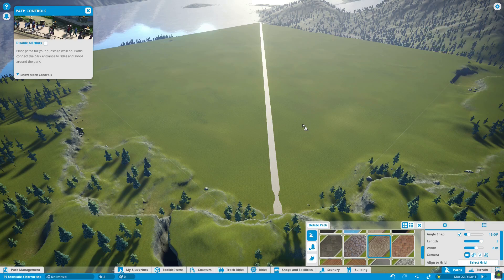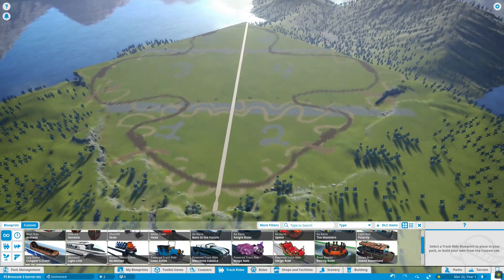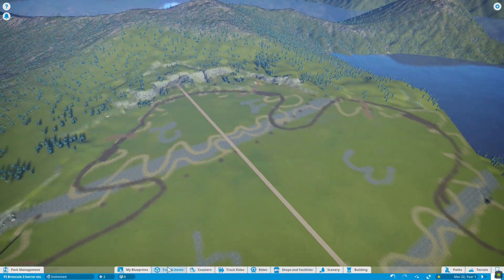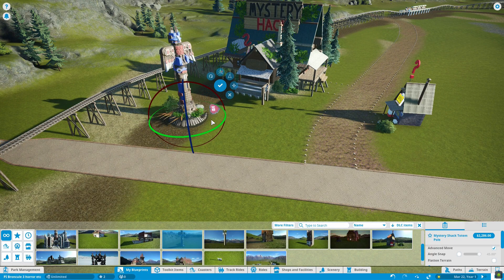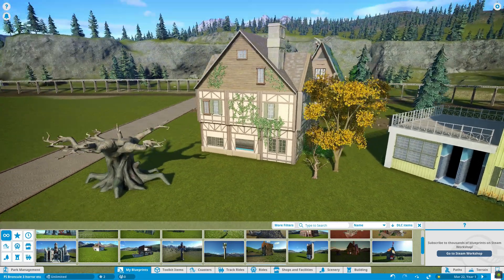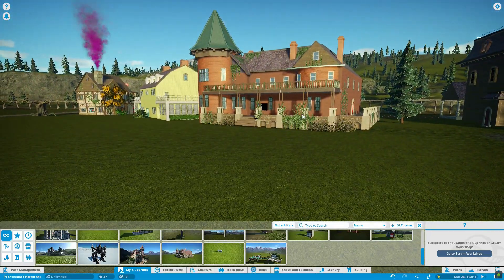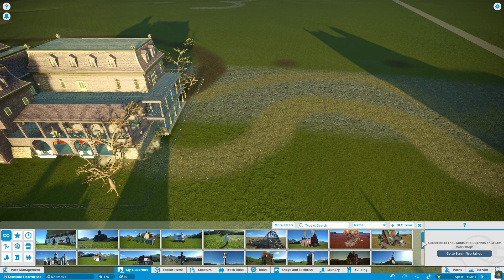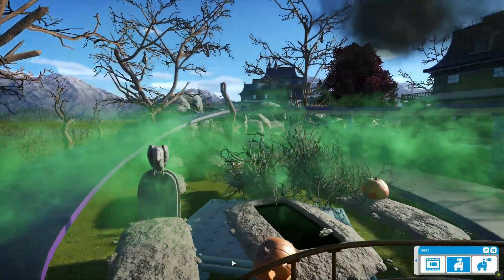Planet Coaster |Pure Imagination| Sandbox Ep 1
Come with me and you'll be in a world of Pure Imagination...

Welcome to the greatest the theme park in the entire world! Together we will create a park with all the best rides, best exhibits, best entertainment, and everything you could dream of!

In Today's episode we outline the plan how we will design the park and begin the first of the nodes, the Horror section. We'll feature buildings from the Addams Family, Amityville Horror, Hocus Pocus and Sweeney Todd.
Steam Tool Box Credit:
Gravity Falls Mystery Shack by Uthris